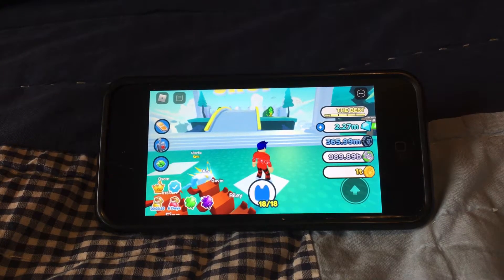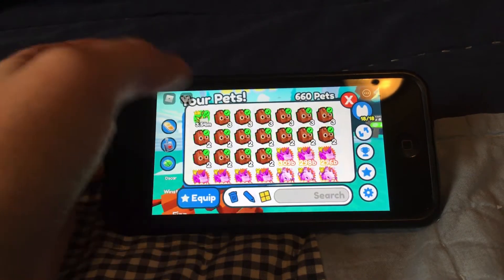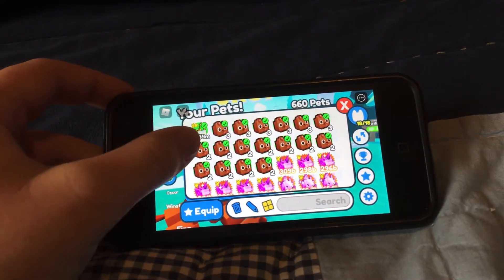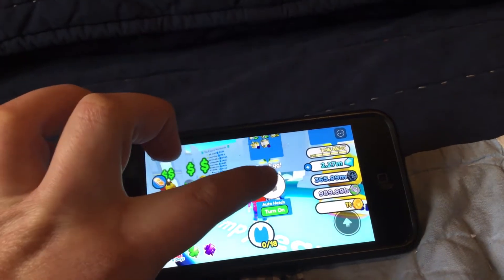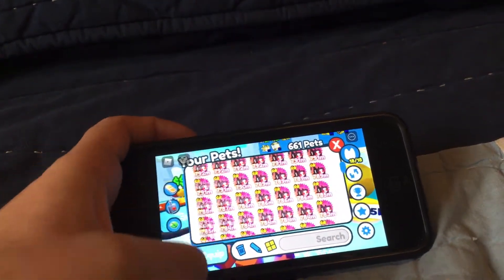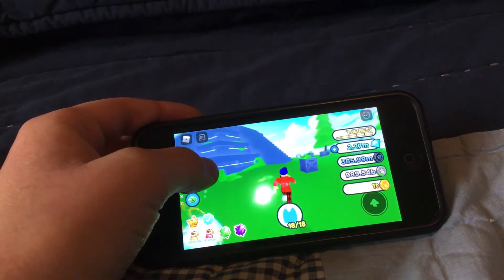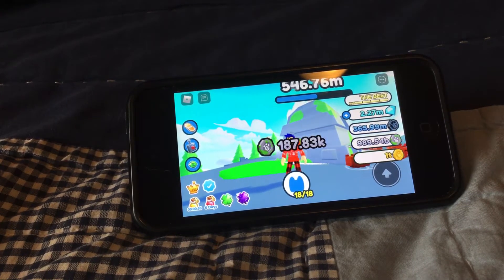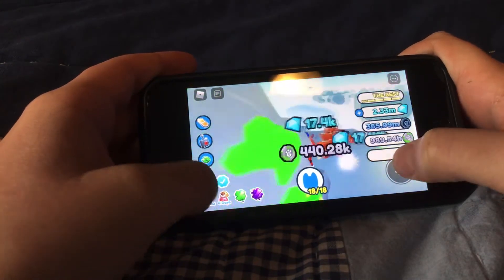How to get a lot of diamonds in PSX. (UPDATED)